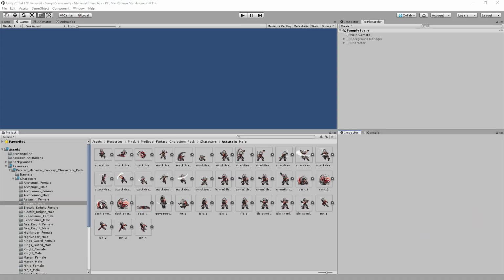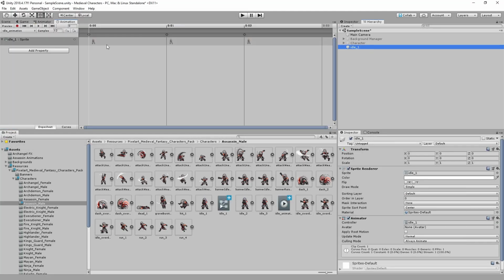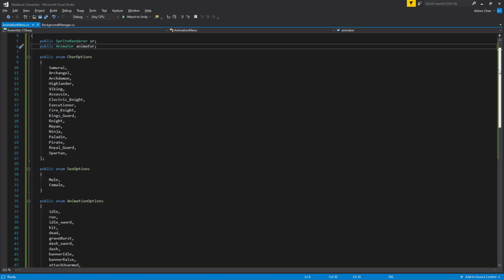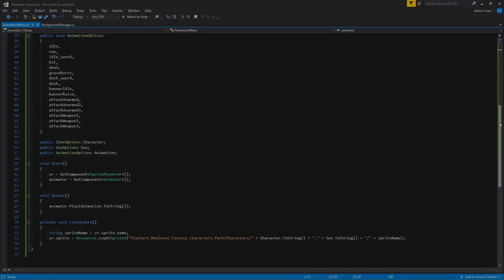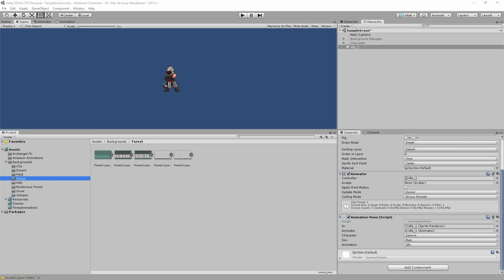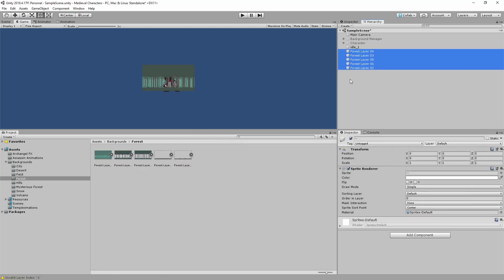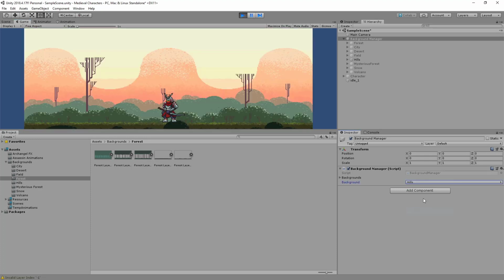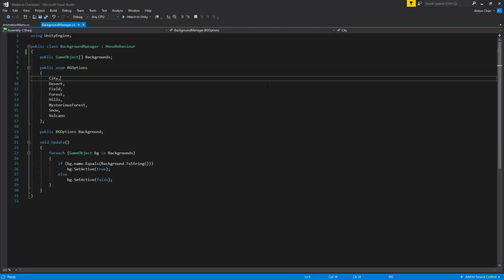Bundle for Racial Justice and Equality - Game Assets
I wanted to combine some amazing assets from the bundle and showcase it to encourage game lovers or game developers to take a look at the bundle and donate!

1:22 for the start of the montage
9:53 for a tutorial on setting up this project quickly